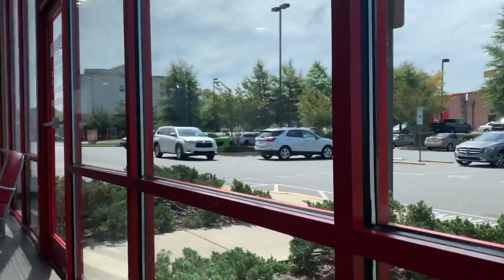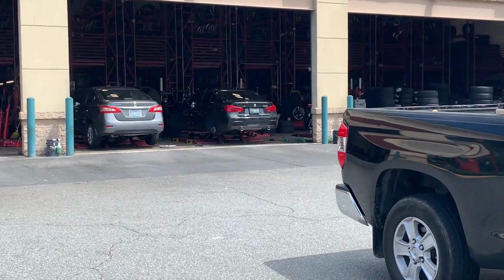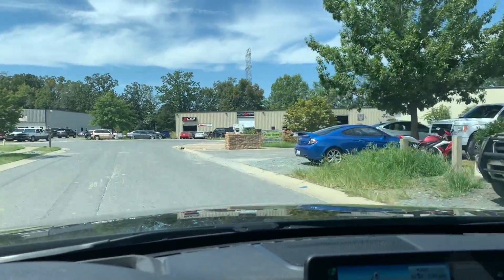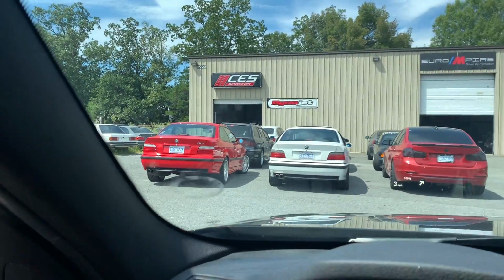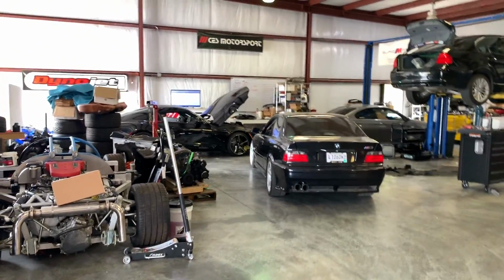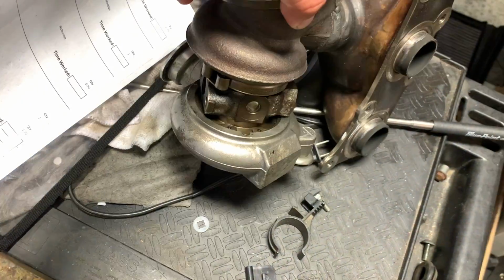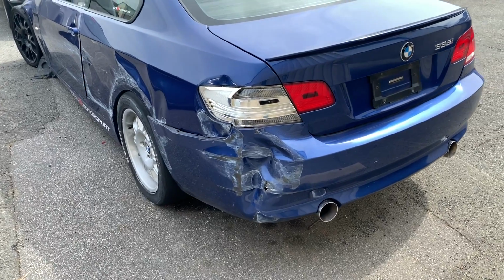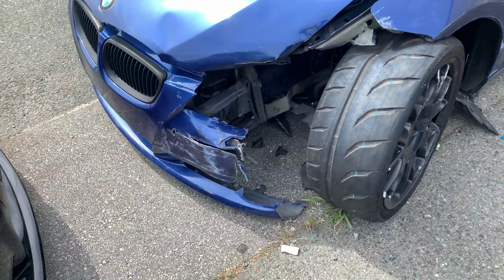THIS IS WHAT HAPPENS WHEN YOU GET A BAD ALIGNMENT!!!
Ditched the Michelin Pilot Sport 4S tires for the Pilot Sport AS/3+... Find out why!!!

Front Tires
Rear Tires

MODS AND CAR PARTS (340i xDrive):

Stock Spark Plugs (Gapped at .022 for Stage 2 Tuning)
High Performance OEM Spark Plugs (Gapped at .022 for Stage 2 Tuning
Engine Oil (7L)
Transmission Fluid (7L)
Transfer Case Fluid (1L)
Front Differential Fluid
Rear Differential Fluid
Front Tires
Rear Tires
Gloss Red Vinyl Wrap
Gloss Blue Vinyl Wrap

Red Start Button
Carbon Fiber Eyelids
Blackout Emblems

Big Boost Stage 4 Kit: bigboostusa.com
GFB G-Force III EBC
USB to micro-USB and USB-C
Uniden R7 Radar Detector

RECORDING GEAR

iPhone 11 Pro Max
Zhiyun Smooth-Q Gimbal
GoPro Hero 7 Black
16-Inch MacBook Pro

*All video content is original content by NoClutch Garage